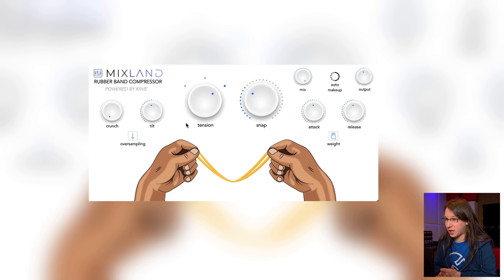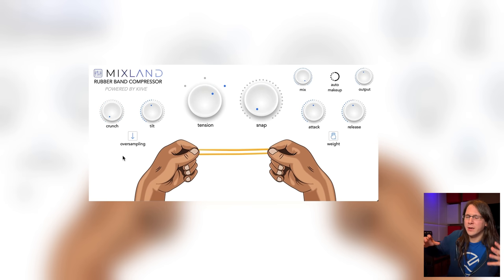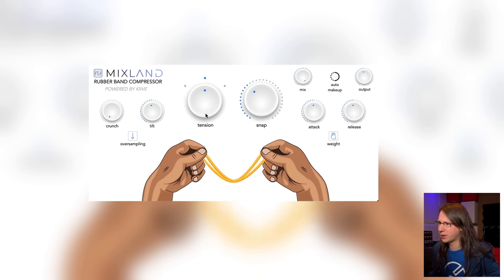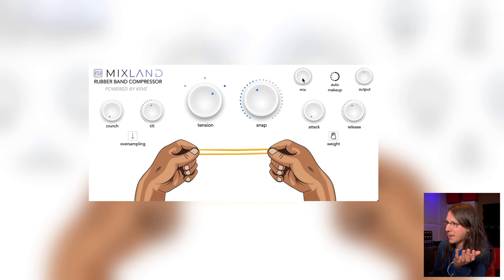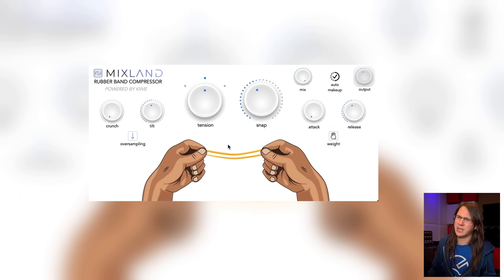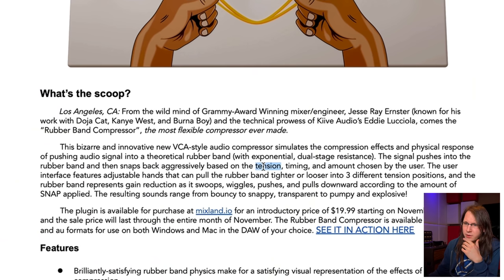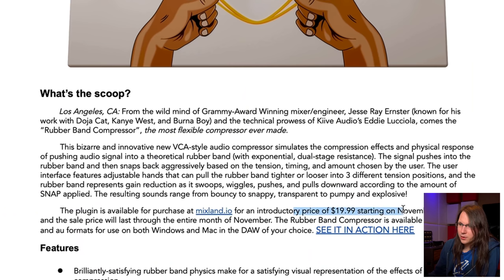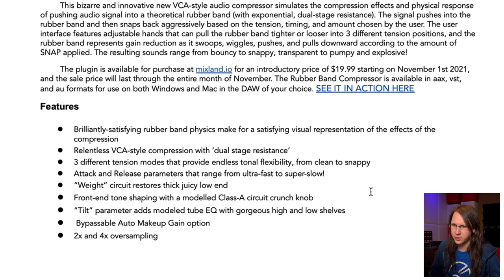The Most FLEXIBLE Compressor EVER Made?